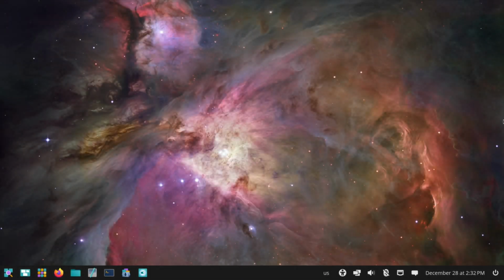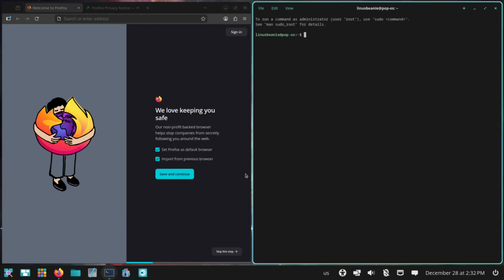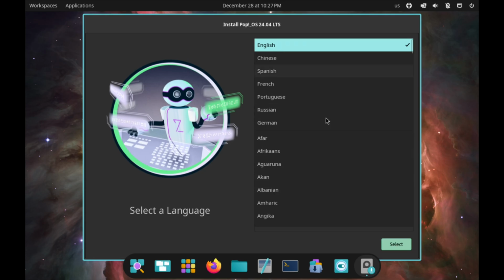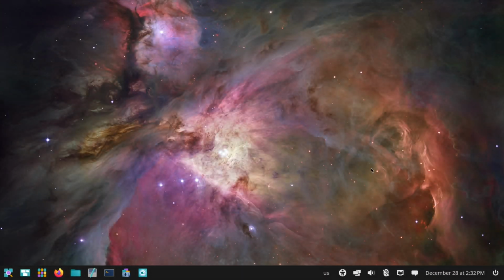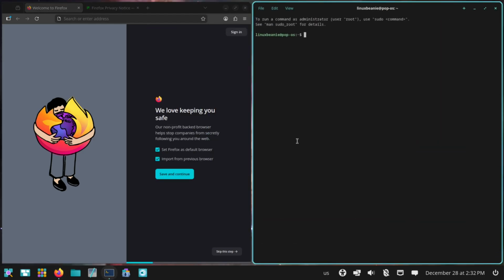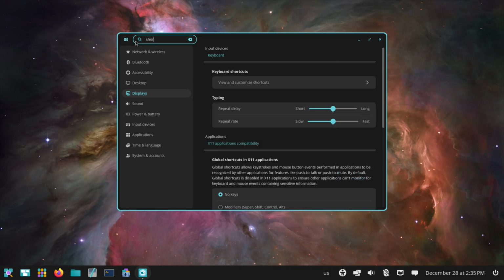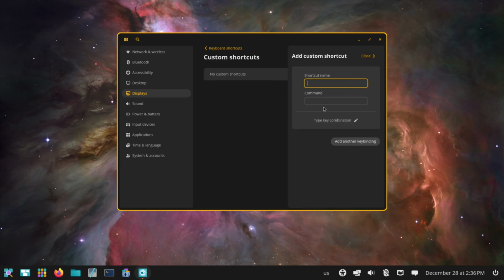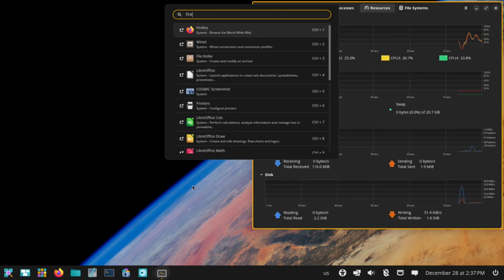POP!_OS COSMIC Is Finally Here - And It’s AWESOME!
Pop!_OS is back with its biggest update ever. In this video, I dive deep into Pop!_OS 24.04 LTS and the brand‑new COSMIC Desktop Environment, built entirely by System76 in Rust. Let’s see how it performs, what’s new, and whether it’s ready to become your next Linux distribution.

💡 In this video you’ll see:

Full walkthrough of the new Pop!_OS 24.04 COSMIC Desktop
Installation overview & first impressions
Customization options and settings tour
Real‑world performance and benchmarks
Early bugs, pros & cons, and my honest verdict
Quick comparison vs. Linux Mint and GNOME desktops
If you’re curious about Linux customization, System76 laptops, or simply want to see how far Pop!_OS has come, this review covers everything you need to know.